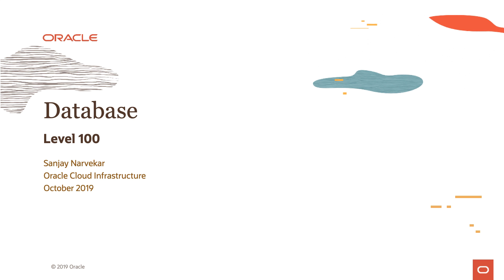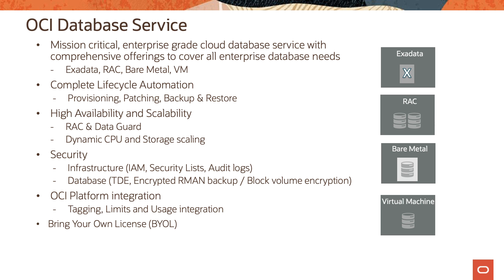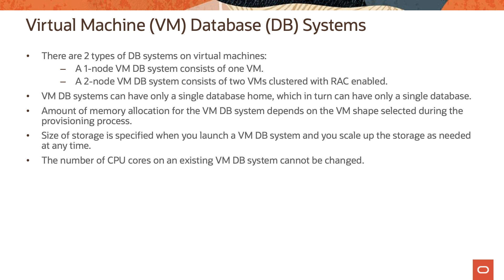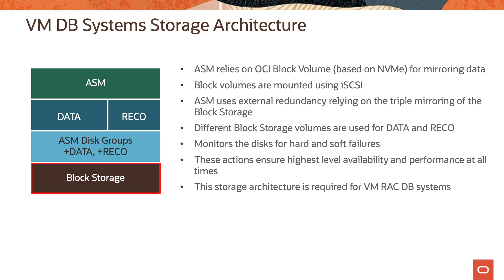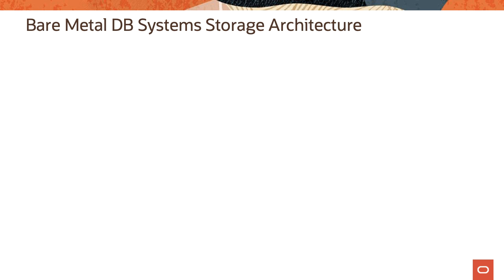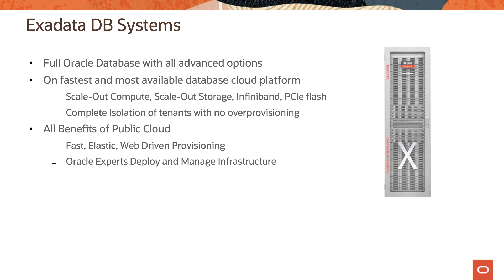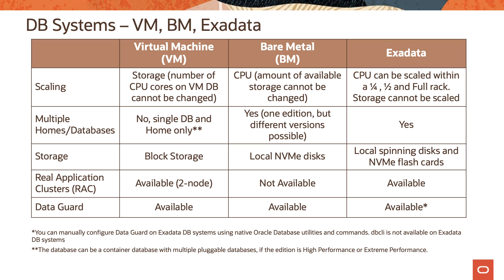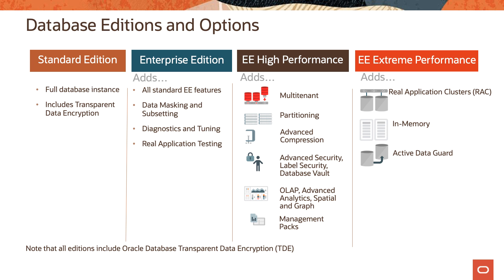Database Level 100 - Part 1 - Introduction to OCI Database Service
Overview of VM DB, Bare Metal DB and Exadata DB System.

1080p/720p HD.